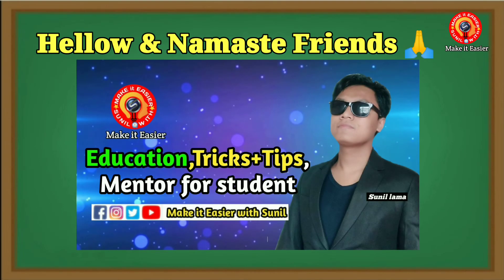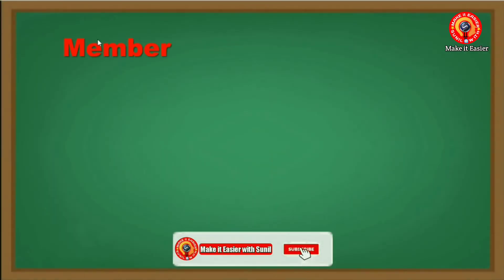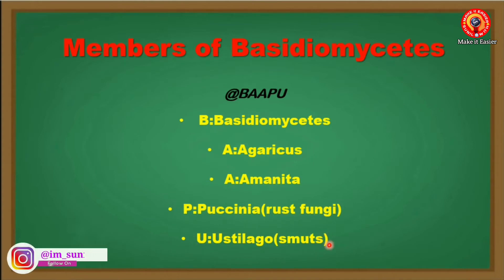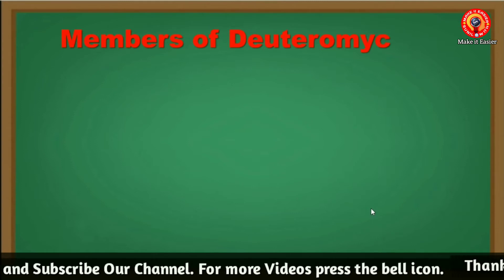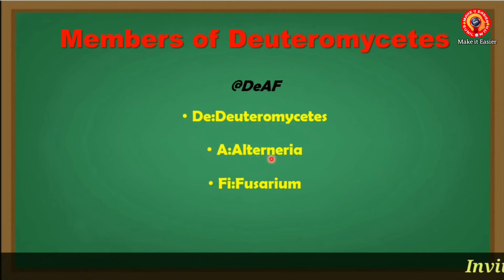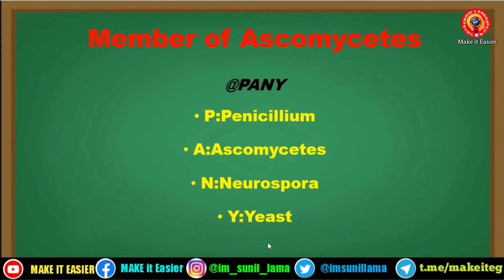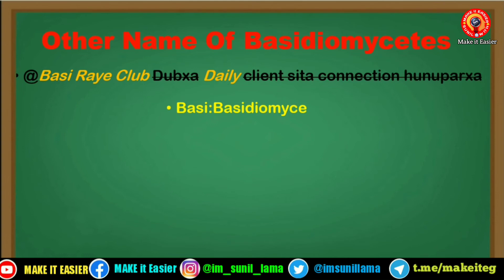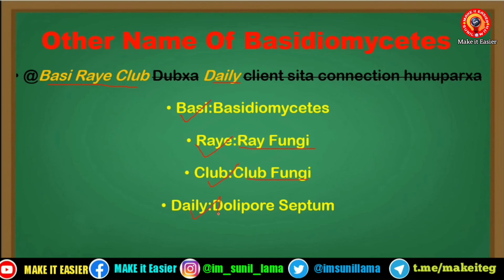How To Remember Examples of Kingdom Fungi|Shortcut Tricks CEE/NEET(@makeiteasiersunil )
Our Another Facebook page is"Objective PCB Tricks"
Please join and like our page;👇